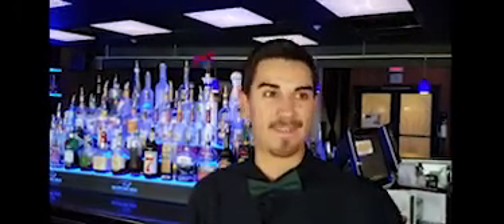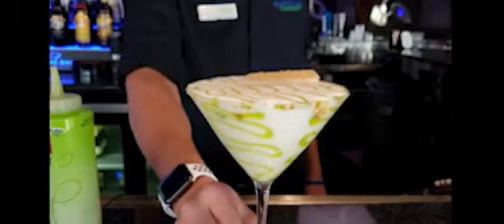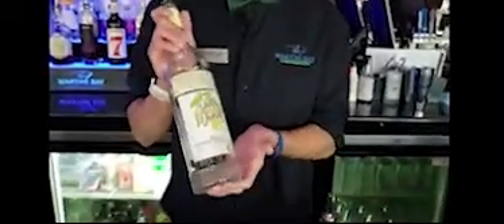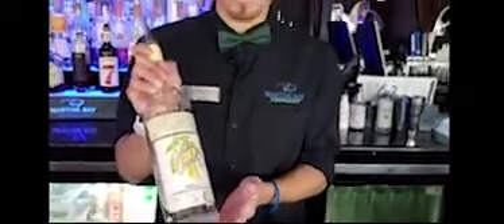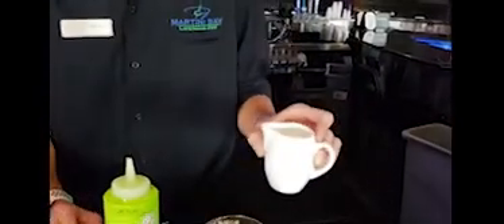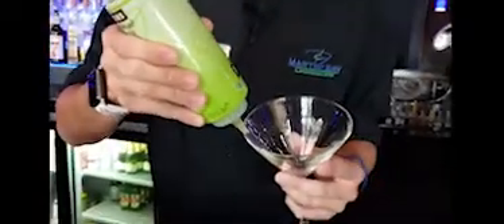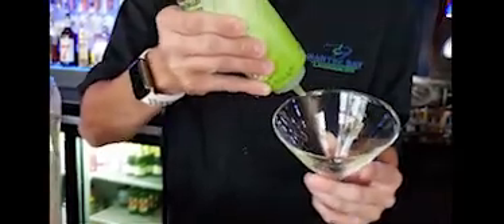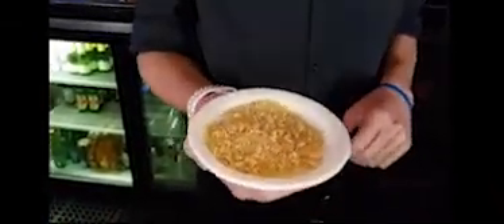Key Lime Pie Dessert Martini at Martin Bay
As it cools down for you, it heats up for us! Enjoy this delicious Key Lime Pie Dessert Martini (can do in blueberry, strawberry, blackberry, etc...too). Another great "Sneaky Drinky" to make dinner amazing and finish the evening off right. Side effects include, but are not limited to fun, high levels of engagement, loud laughing, staggered walking, and the inability to get out of the seat.

Ingredients Include:
1.5 oz of Vanilla Vodka
1.5 oz of Coconut Rum
1 fresh squeezed lime
1 oz of Half and Half
Splash of Pineapple Juice
Lyons Kiwi Lime Dessert Sauce
Crushed Graham Crackers